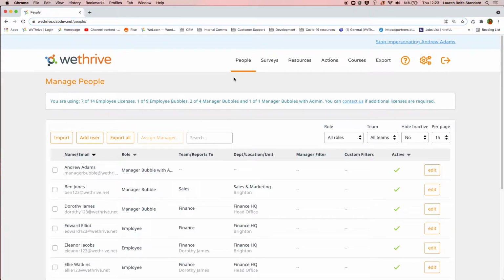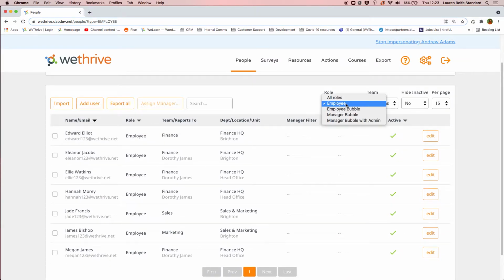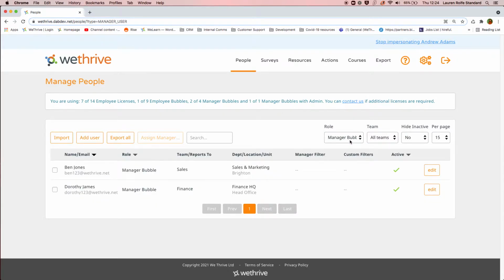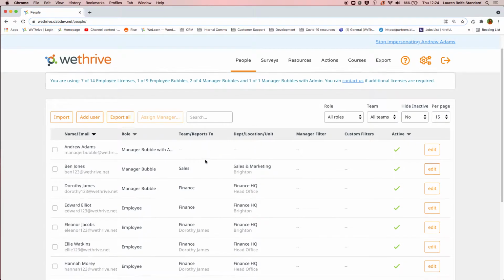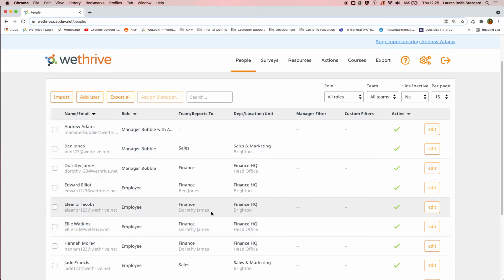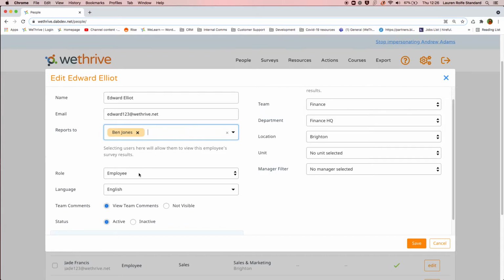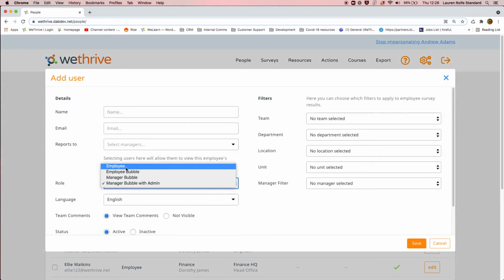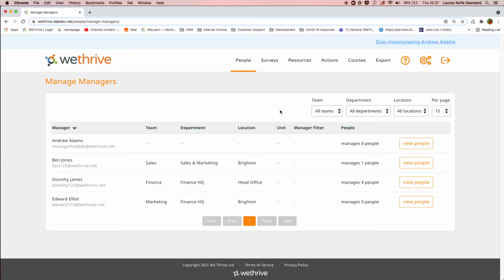WeThrive - Your People Table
This video shows you around the new layout of your people table in WeThrive including some new fields available such as Role, and Reports To. Plus, how to edit staff details, assign employees to managers, and keep track of your manager's access.